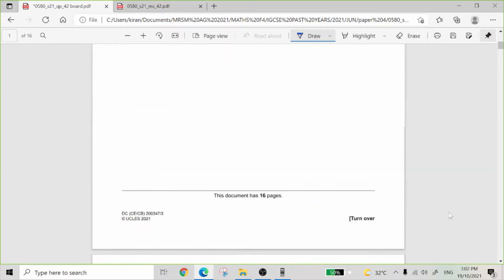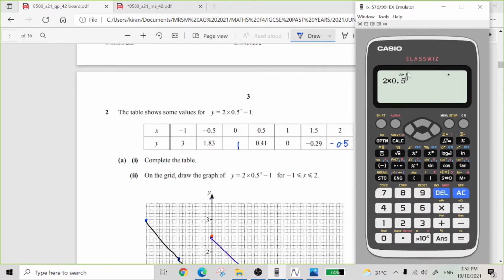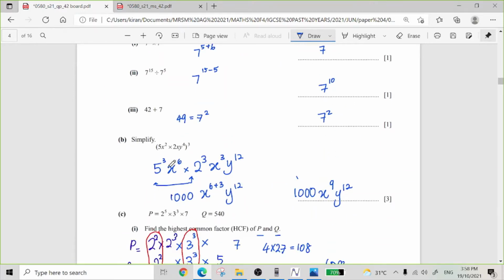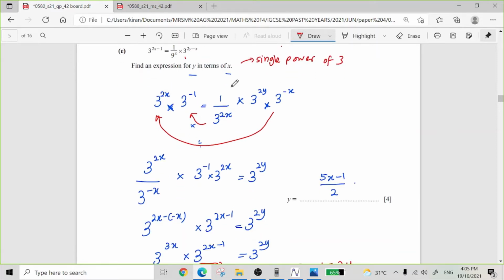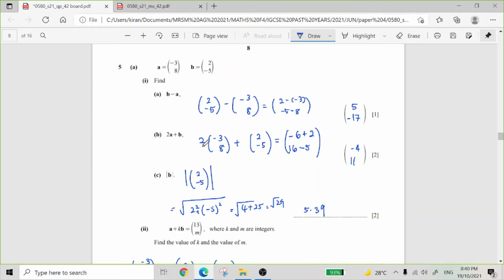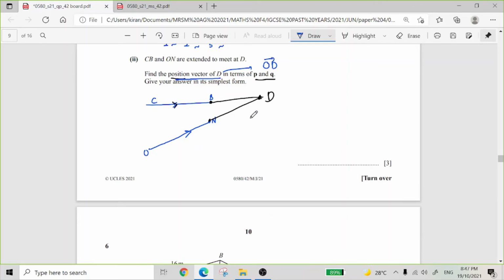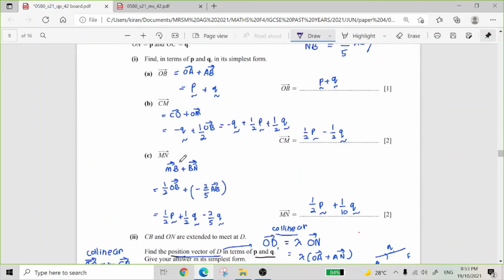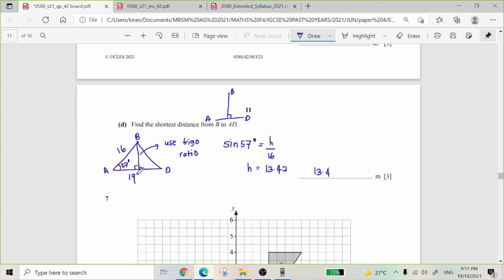Paper 4 MATHS 0580/2 May/June 2021 PART 1